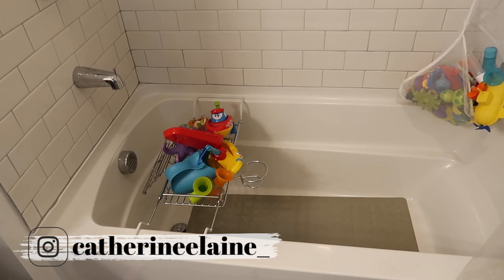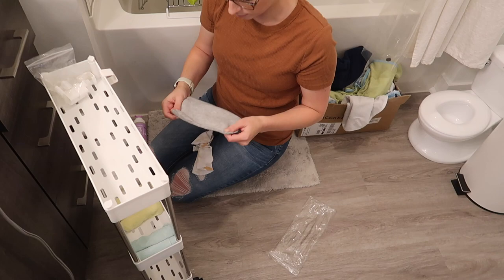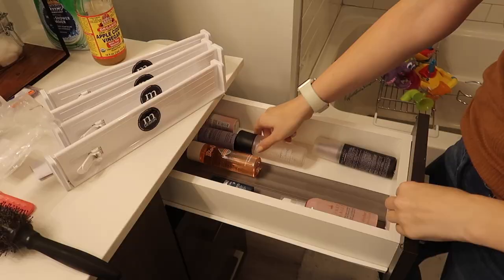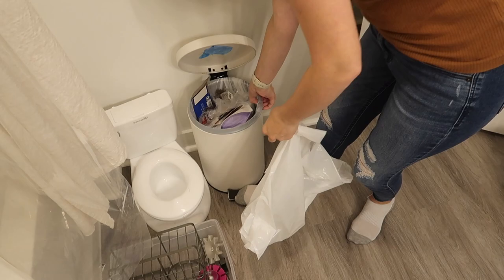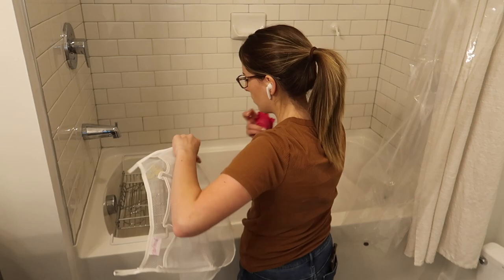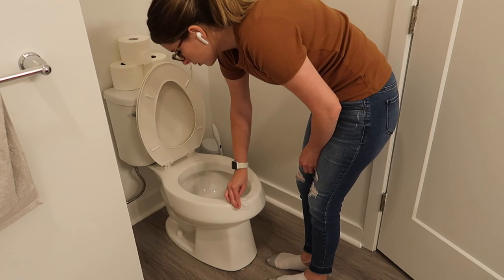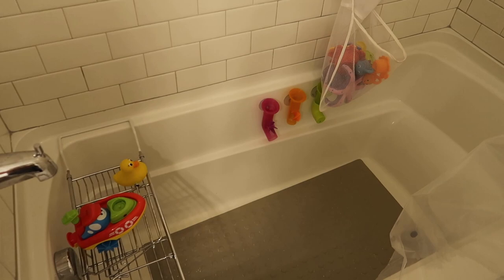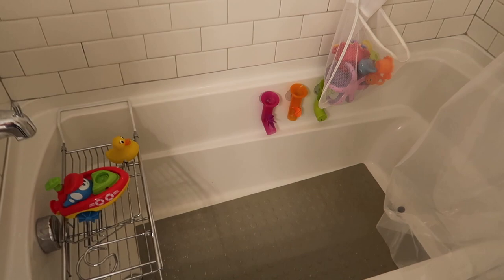SMALL BATHROOM ORGANIZATION IDEAS 2020 / EXTREME CLEAN DECLUTTER & ORGANIZE / BUDGET FRIENDLY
This small bathroom organization video includes ideas for organizing a small bathroom on a budget. This is a renter and budget friendly small bathroom organization video. I work on organizing awkward small spaces with a rolling organizer perfect for maximizing space and I use drawer dividers to work on organizing my bathroom cabinets. I also declutter my bathroom including bath toys and deep clean. I also give a tour of my bathroom to give you even more ideas for organizing that have withstood the test of time, including bathroom vanity organization.

Try E-Cloths!! (you won't regret it!)*

SMALL KITCHEN ORGANIZATION VIDEO! (renter friendly kitchen organization hacks)

Duvet Cover
Sheets(slate melange color)
My Couch is also from Article! Use above link. It is "Timber Pebble Grey Right Sectional"

Editing: Final Cut Pro